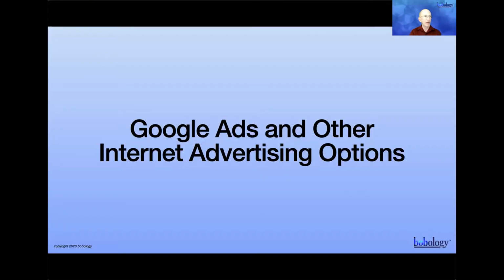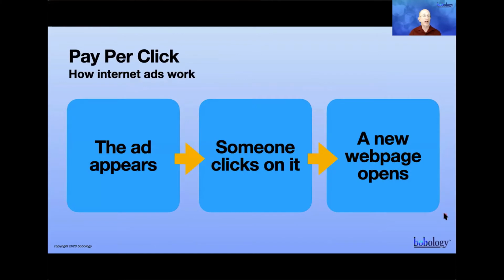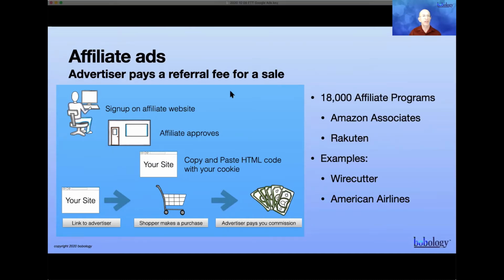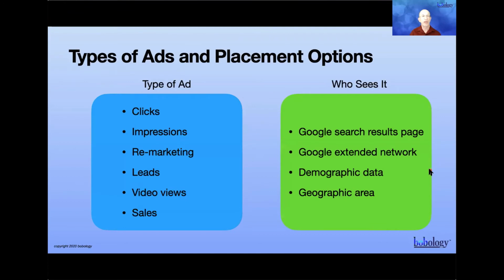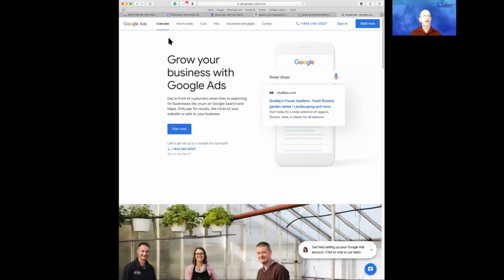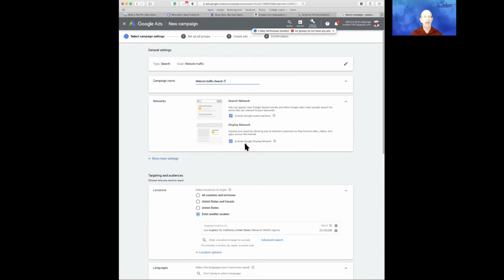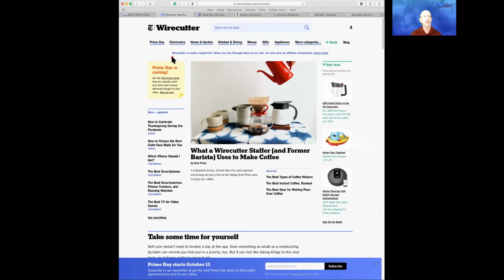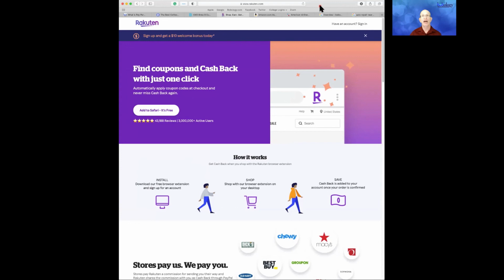Recorded Live: Google Ads and Other Advertising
In this Tech Talk, I explain how advertising on Google works, what happens when you click an ad, where ads appear and how to use Google Ads to place ads.

Pay Per Click is an advertising program used by Google and other sites.  When a visitor searches for information on Google, the search engine shows two kinds of results. One is from sites that match the keywords used in the search, and the other is from advertisers who have requested their ads appear for those same keywords. Pay Per Click is often abbreviated as "PPC."